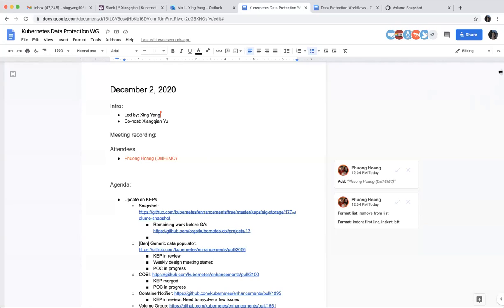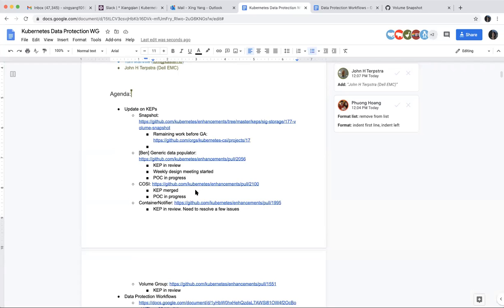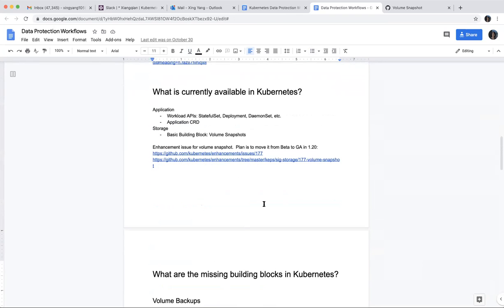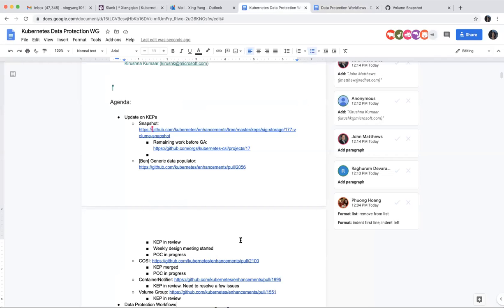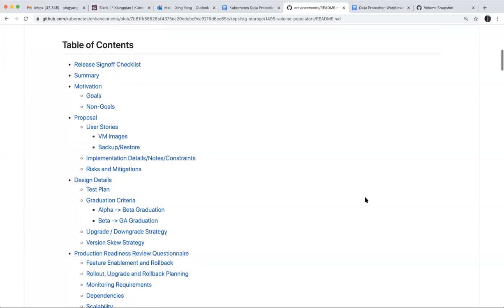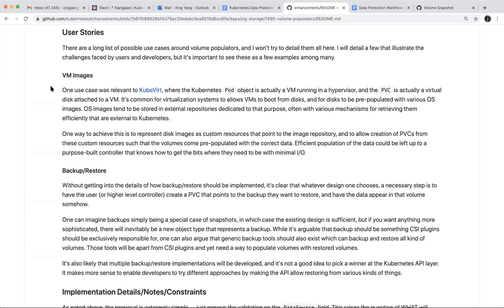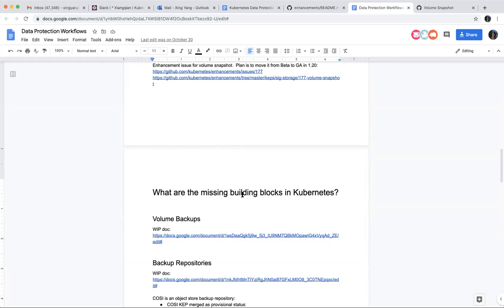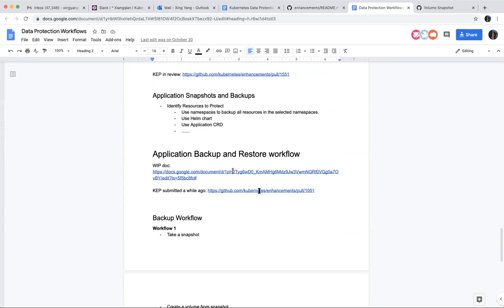Data Protection WG's Bi-Weekly Meeting for 20201202